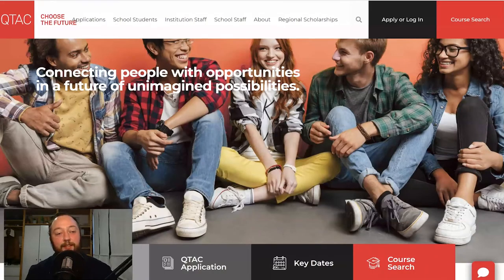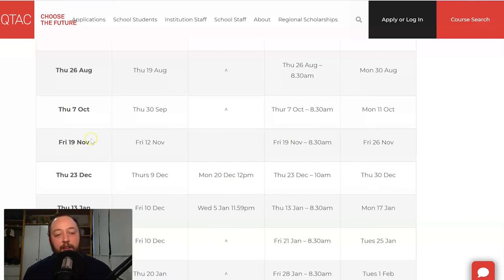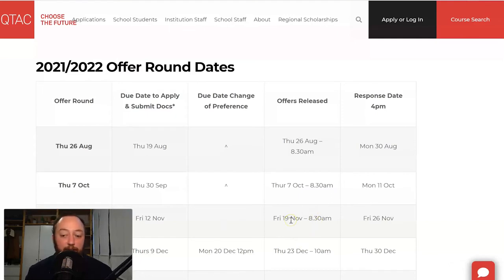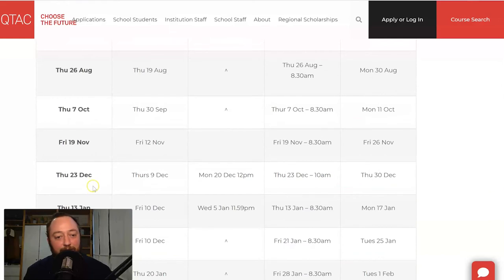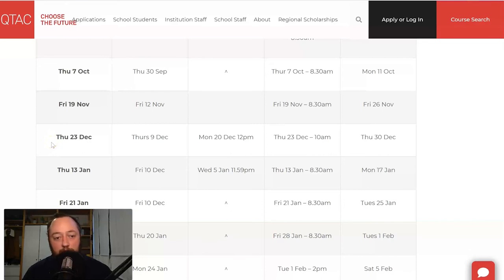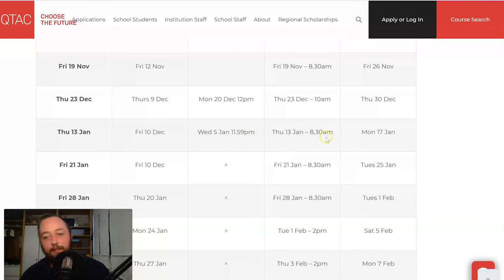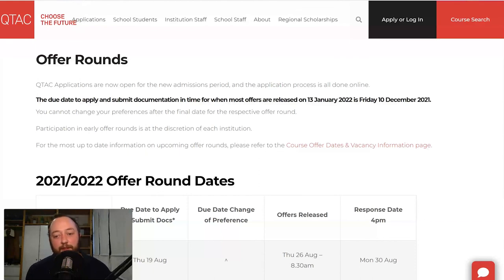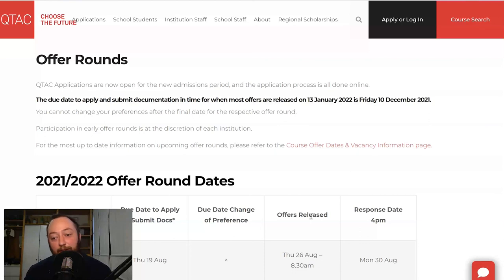2021 QTAC offer rounds & key dates - when to apply for courses and respond to offers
QTAC offer rounds can be very confusing. Let's talk them through.

And remember, always give QTAC a call if you're not sure about something. They can check your application and give you advice for your situation.
00:00 - intro
00:13 - the QTAC Key Dates page
00:30 - QLD ATAR release date
00:49 - courses with fixed closing dates
01:25 - QTAC offer rounds
01:51 - 19 November - big early offer round
04:17 - 23 December - first "major" offer round
07:37 - 13 January - second "major" offer round
08:22 - 21 January onwards - "top up" offer rounds
09:26 - the Course Offer Dates and Vacancies page

Didn't get your first preference? Conditionally accept your QTAC offer

How to respond to QTAC offers (with a handy decision-making flowchart from QTAC)